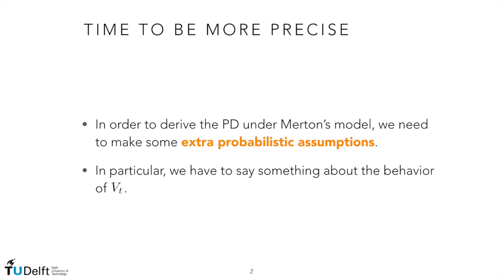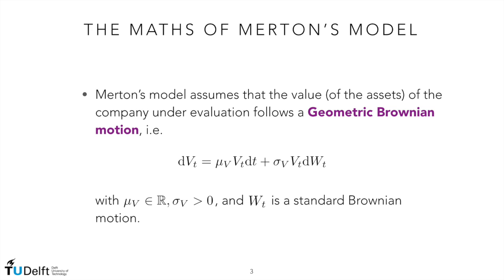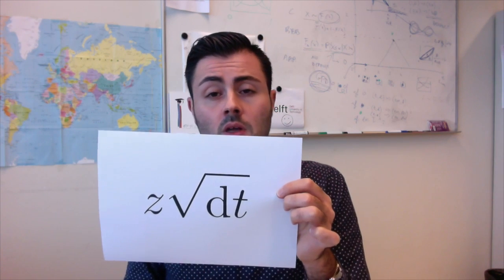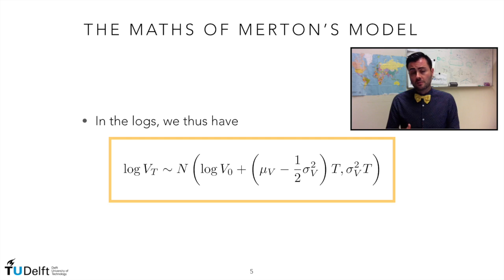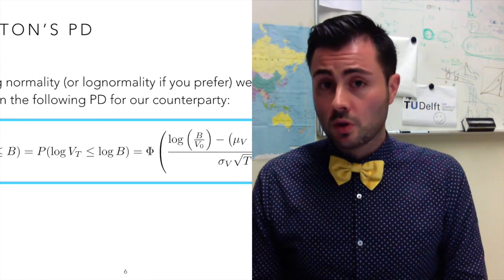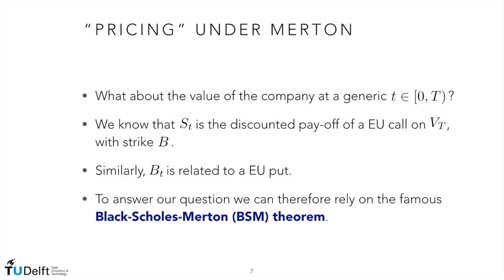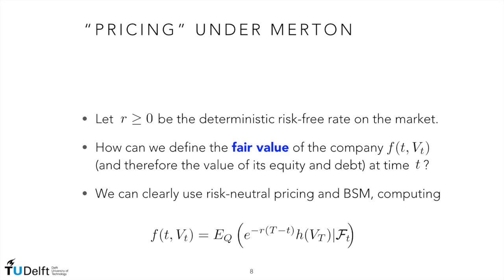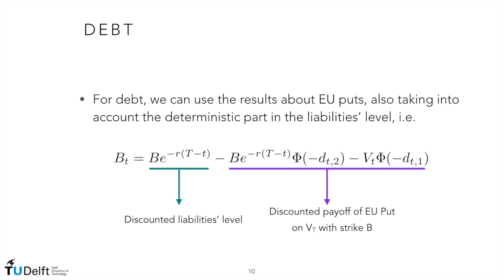Merton's Model P2